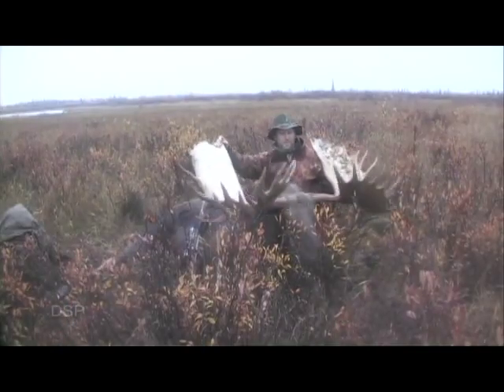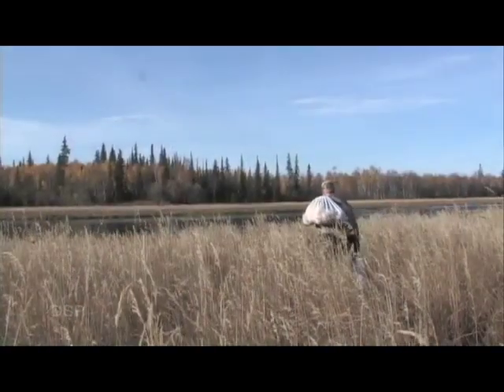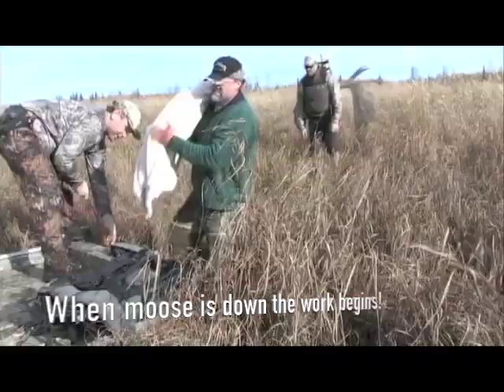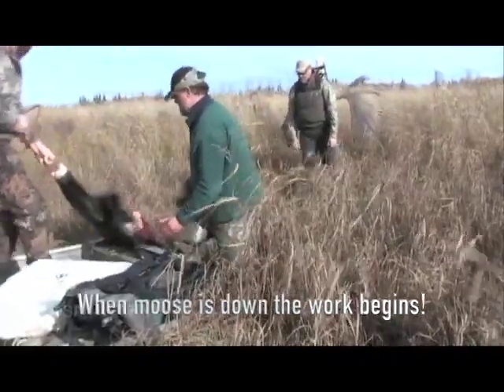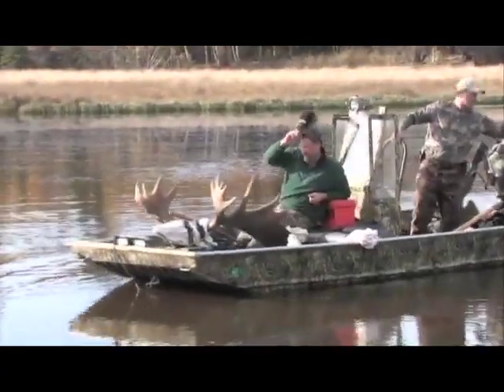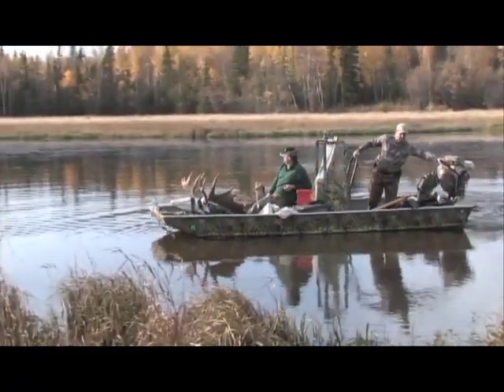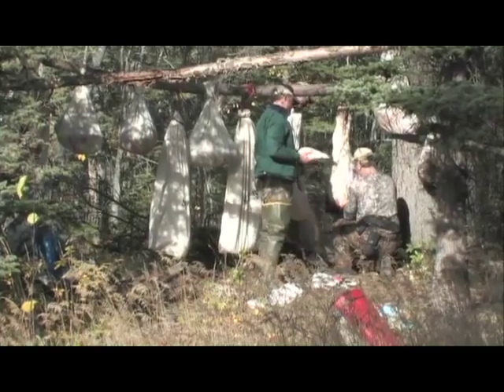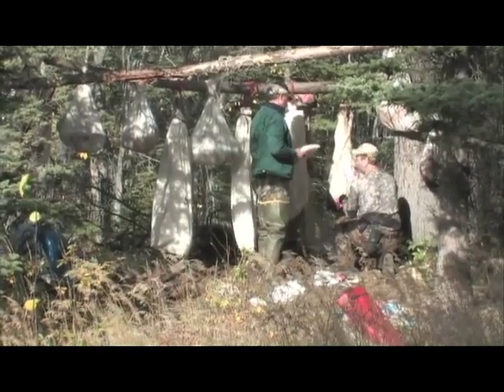Once the moose is down the work begins.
Highlight reel of how hard it can be after the moose is down.  Produced by 60inchclub.com